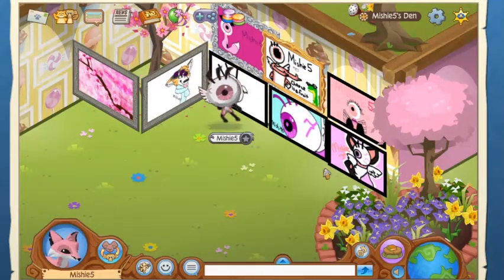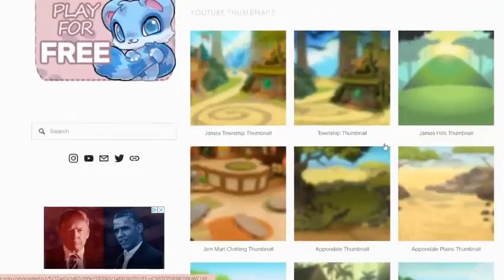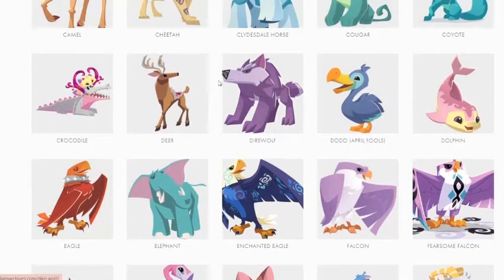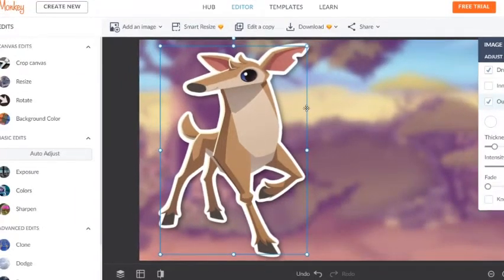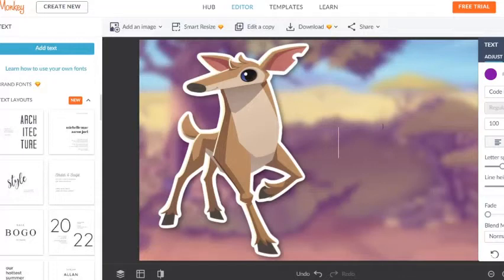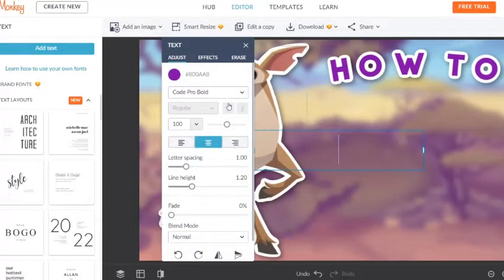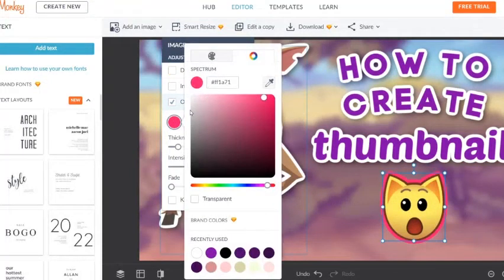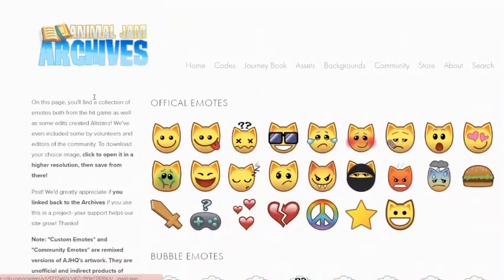HOW TO MAKE AN ANIMAL JAM THUMBNAIL!! // Easy Tutorial!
THUMBNAIL MATERIALS FROM ANIMAL JAM ARCHIVES
INTRO MADE BY Lps Lavender